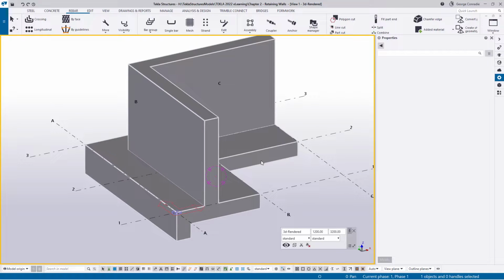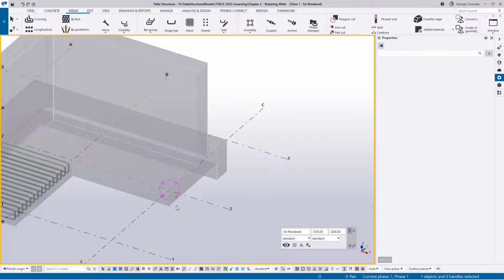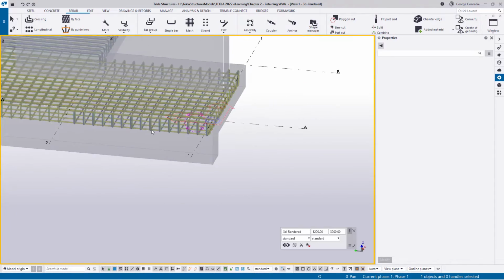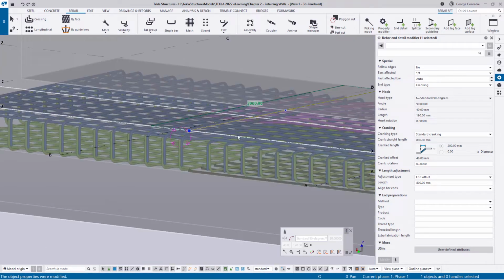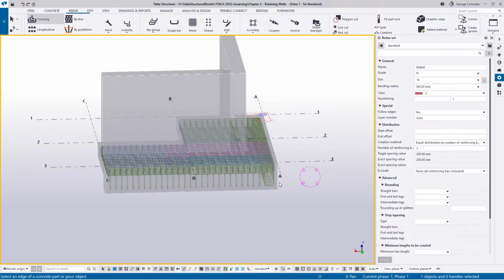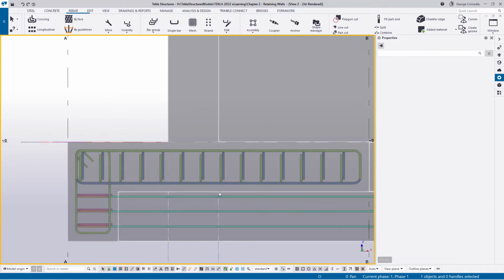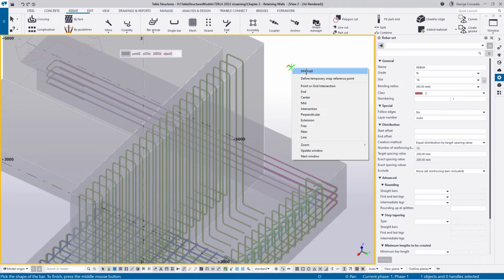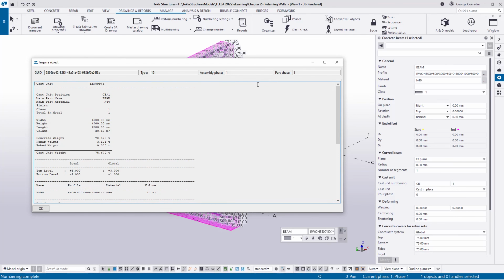Tekla Structures - Chapter 2, Video 1 - Cantilever Retaining Walls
Reinforcement details of cantilever retaining walls using rebar sets.